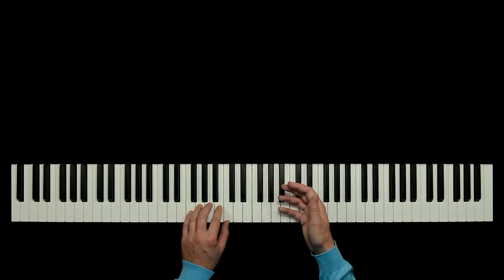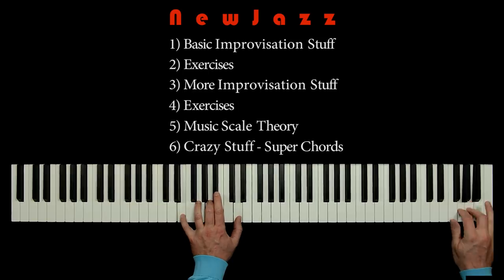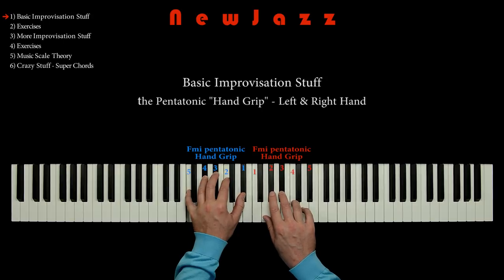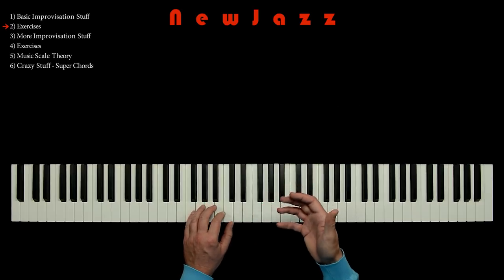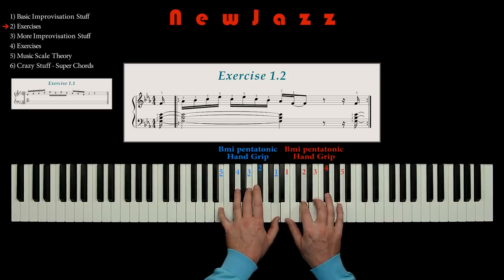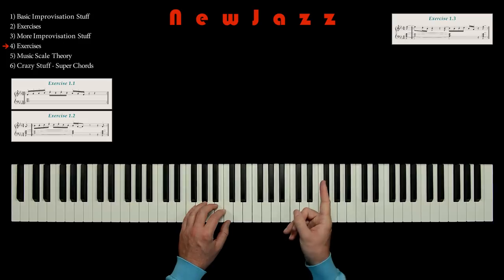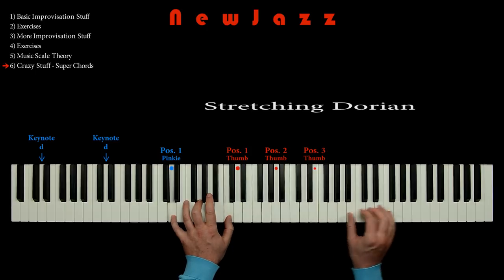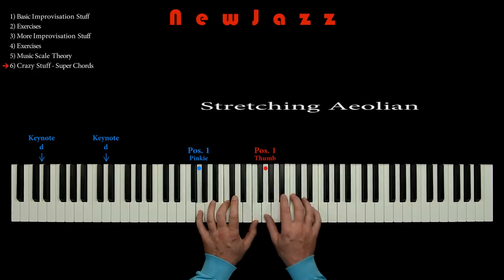How to IMPROVISE JAZZ using the PENTATONIC SCALE - from basic to far-out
Learn jazz piano improvisation using only the pentatonic scale.

We start up very easy and then we put on more and more stuff as we go along. In the end we go crazy building SUPER CHORDS flying into space!

This is a very comprehensive lesson that contains stuff for both the beginner and the trained pianist.

Index:
00:00 Intro
02:54 Basic Stuff: Learning the pentatonic hand grip
09:18 Exercises: To be familiar with the pentatonic hand grip
19:57 More stuff: About the pentatonic row
25:14 Exercises: To be familiar with the pentatonic row
42:30 Music Theory: How to play all 7 church modes using the pentatonic row
52:16 Crazy stuff: Playing super chords

This music lesson contains useful exercises to improve and connect left hand voicing and right hand solo licks. Here is a link to a PDF doc with all sheet music exercises shown in this lesson:
The document also contains some variants not shown in the video.

Build the Circle of church modes - a handy tool to look up every mode in any tonality
How to use the pentatonic row to play a totally atonal but yet meaningful and structured jazz solo

I surely hope you enjoy this lesson in jazz piano improvisation, and that you can benefit from the pentatonic jazz techniques :)

Warm regards
Oliver Prehn